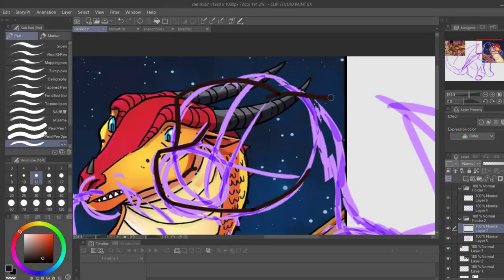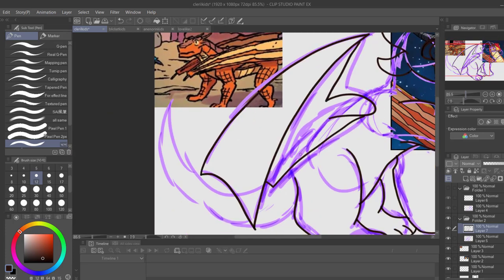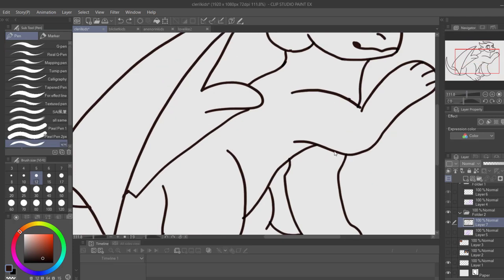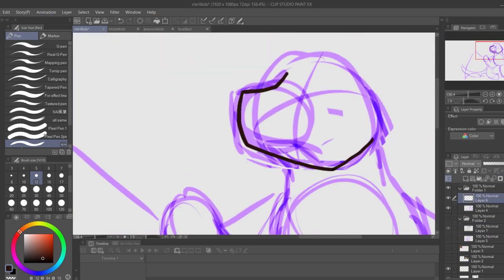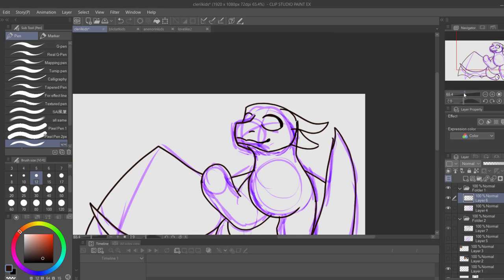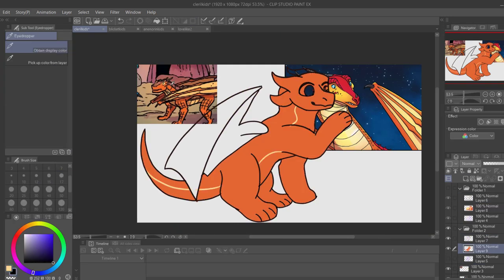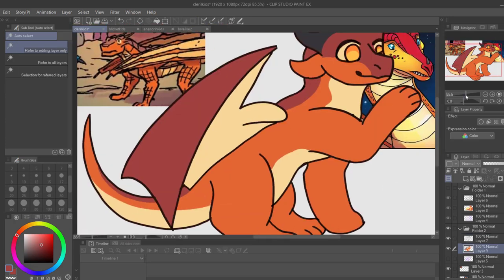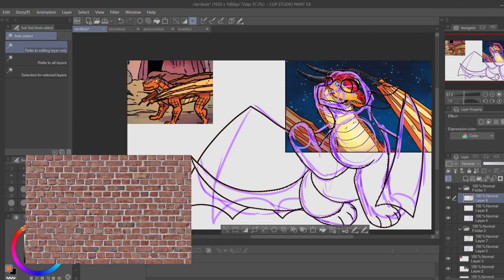Designing Cleril (Clay x Peril) Dragonets! Wings of Fire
Cleril!!! Easily my second favorite arc 1 ship, was glad to do this.
FAQ
Editing software: Vegas Pro 17, Camtasia 2021
Drawing/Animation Software: Clip Studio Paint, Opentoonz\
Thumbnail editor: Photopea, Sketchbook